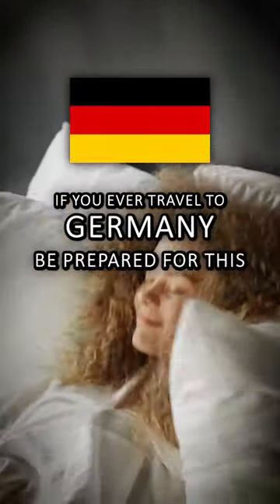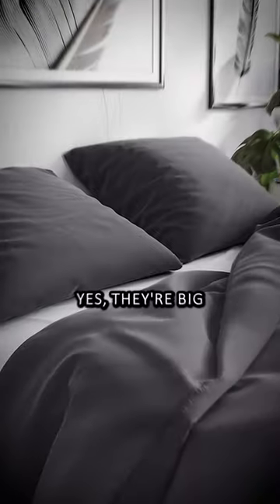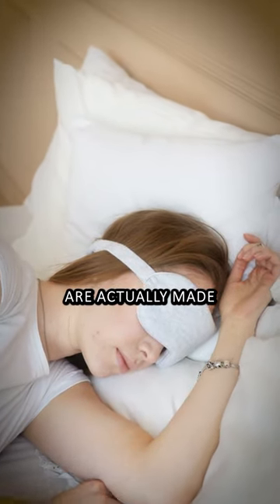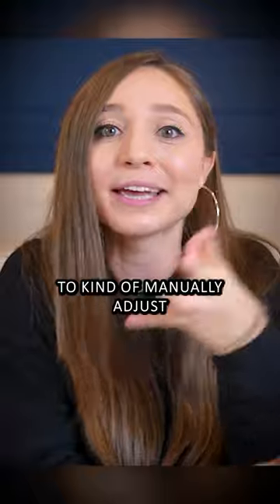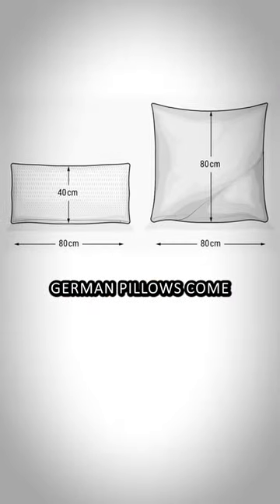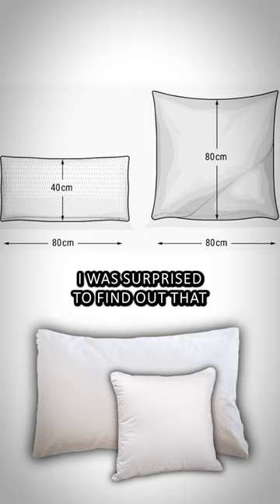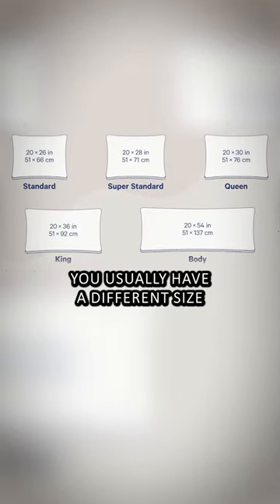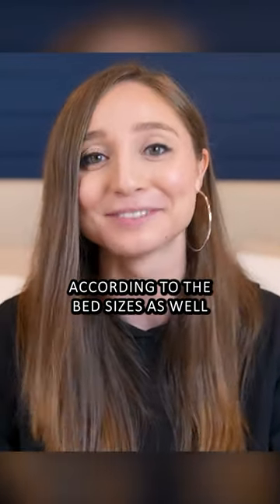Who knew PILLOWS could be so different?! 🤔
What do you think of the German pillows? 😅 For the full video on the topic, check out my YouTube channel on how Germans SLEEP DIFFERENTLY than Americans.